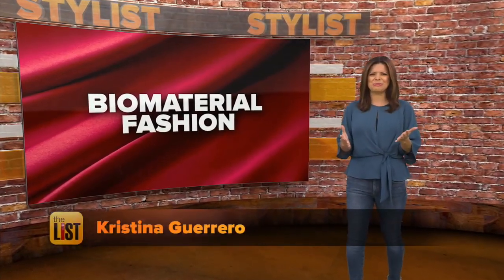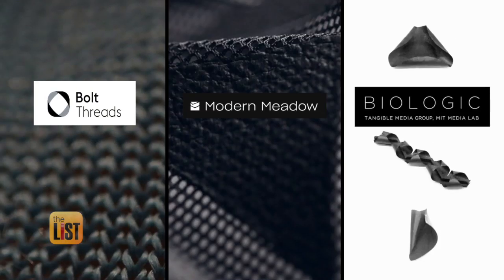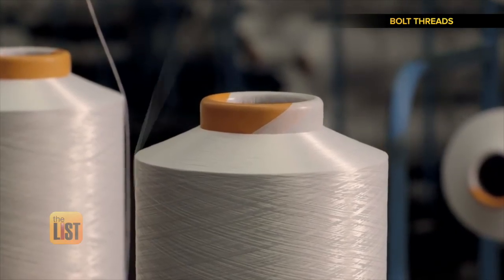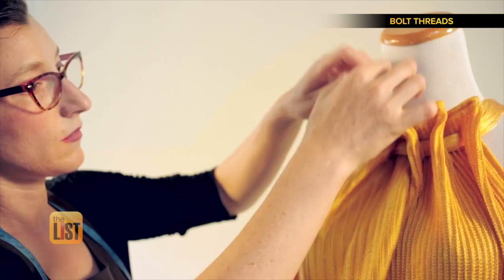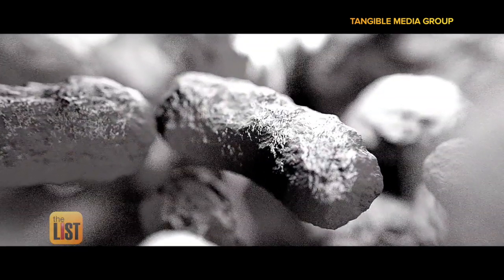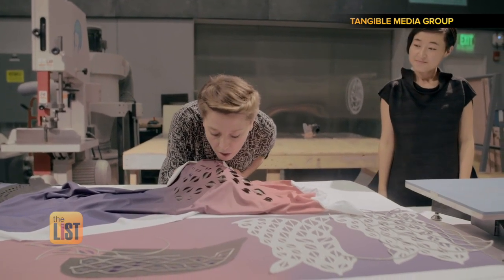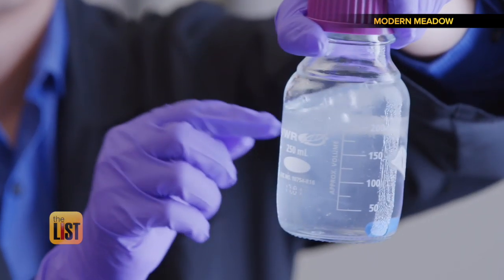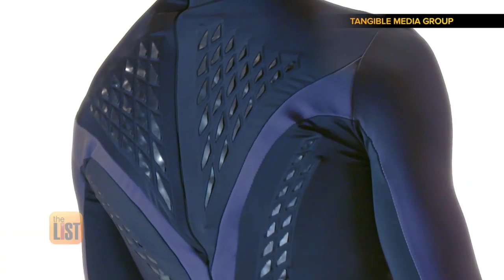Bio Fashion: 3 Companies Using Lab-Grown Materials to Create High Fashion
Look alive! That’s what people may say when they see you wearing the latest fashions because they are actually alive. The List is spotlighting three companies that are creating biomaterials for modern fashion. Check out the video above to learn about lab-grown spider silk is being made from bolt threads; how MIT is coming out with living garments; and how Modern Meadow is creating lab-grown leather.